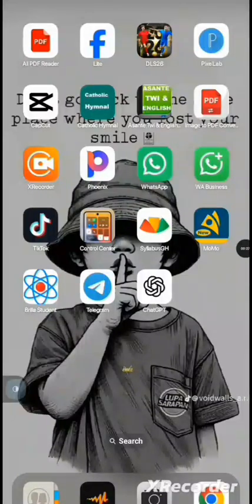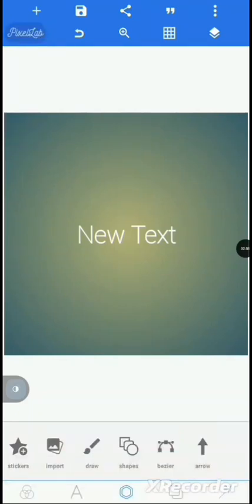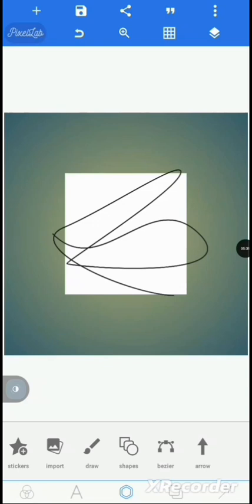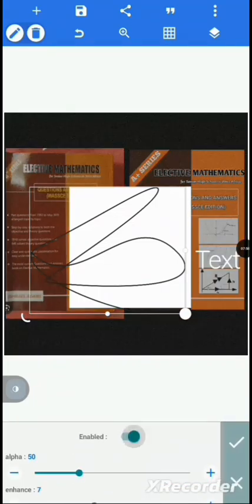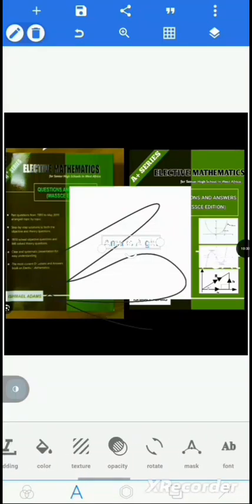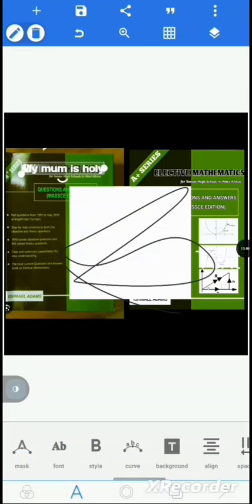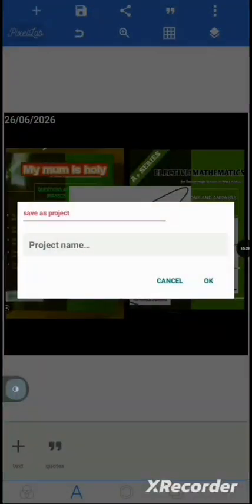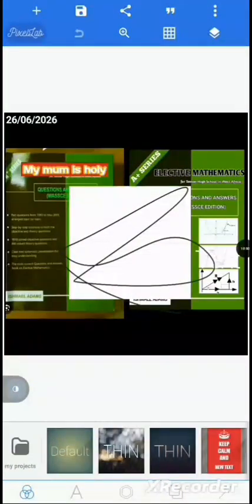26 June 2026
How to use PixelLab for designing